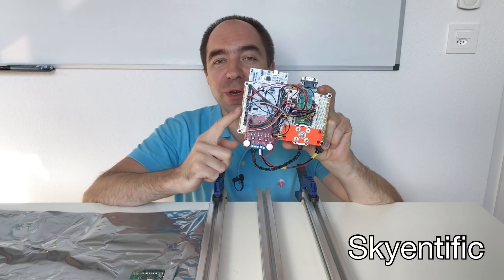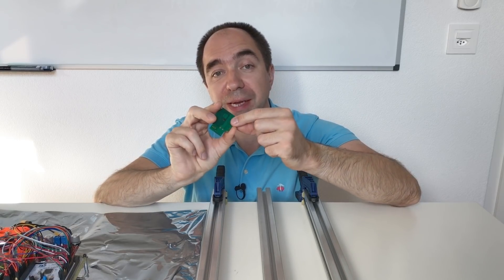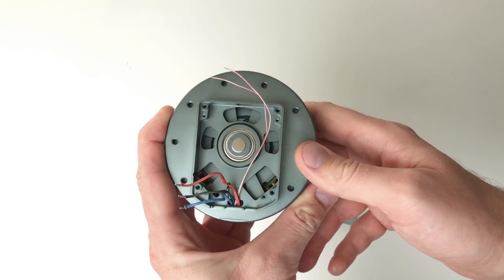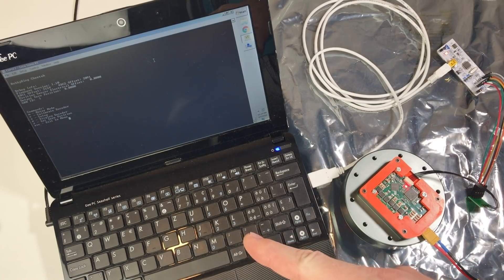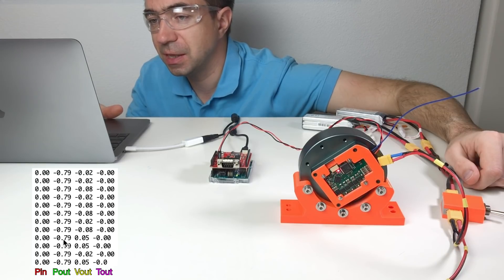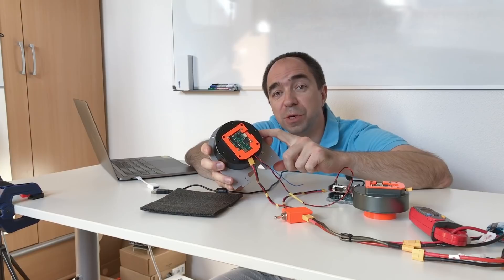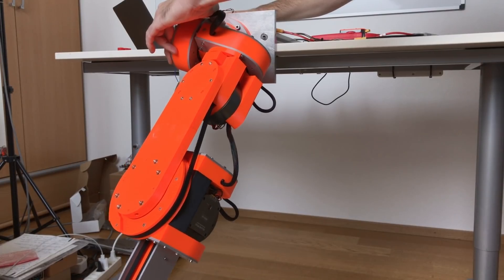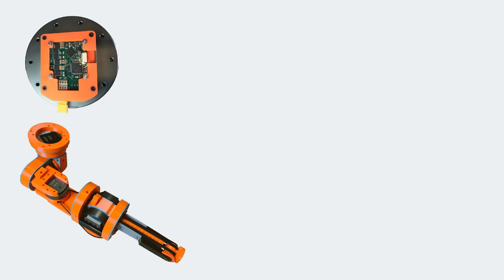How to improve the Robot Arm (MIT mini Cheetah style)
Do you remember the 7 axis Robot Arm from my last video? In this video I've installed the MIT mini Cheetah controller on one of the actuators of this robot. Did it help with the vibrations? The answer is in this video.

Special thanks to my special Patrons: Wesley Corp, RobotDigg Shanghai, Pierre Freyssinet, M. Aali and Shounak Bhattacharya!